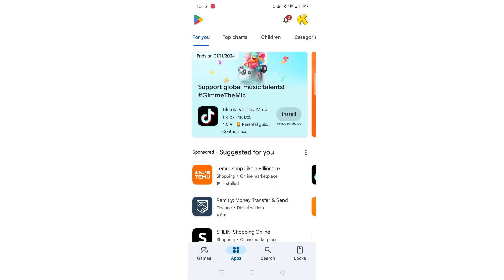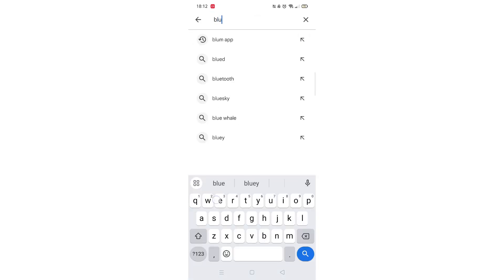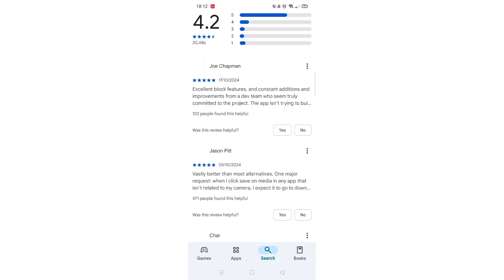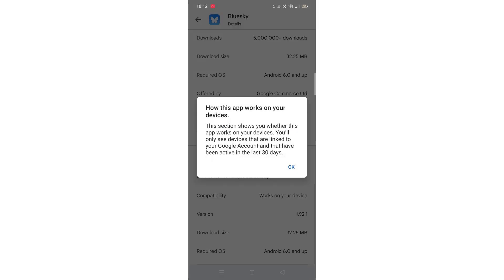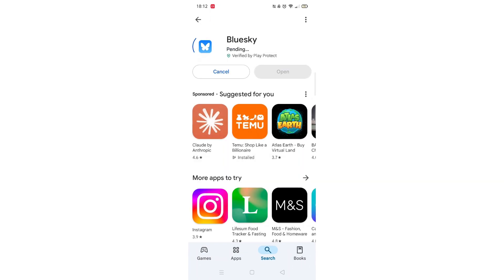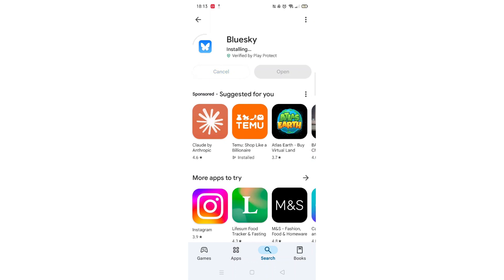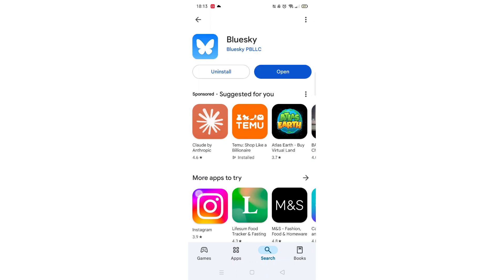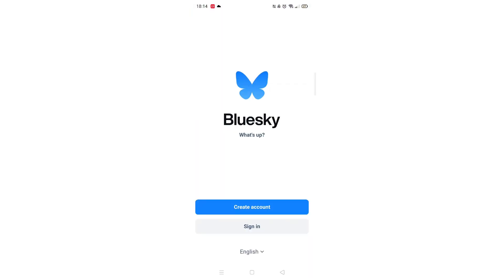How To Download BlueSky App From Play Store (Step By Step)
This video will show you how to download the Bluesky app from the Play Store.